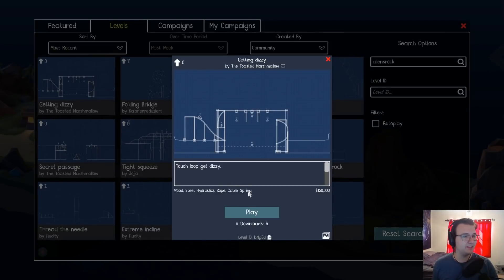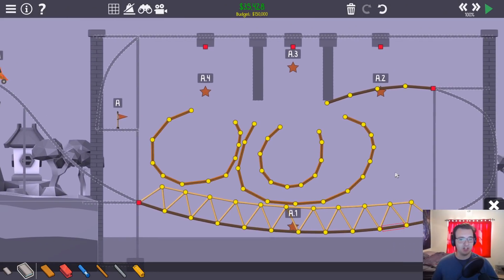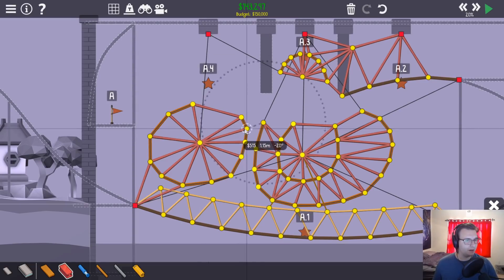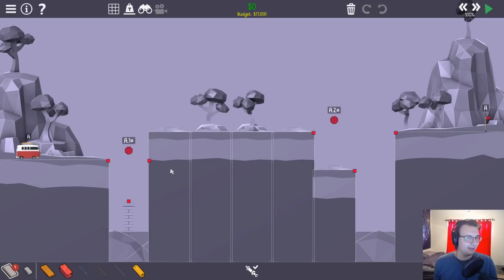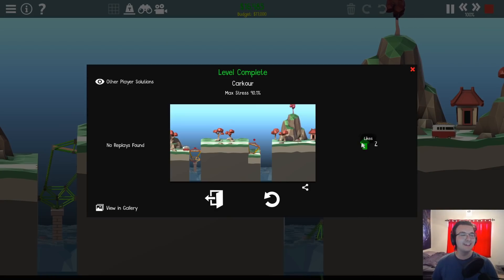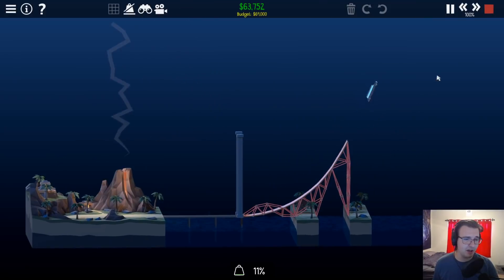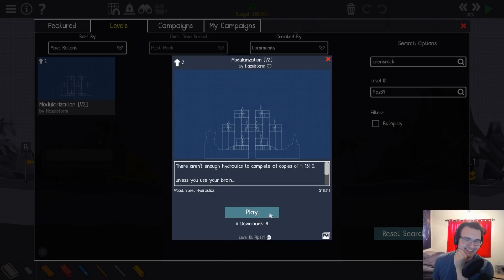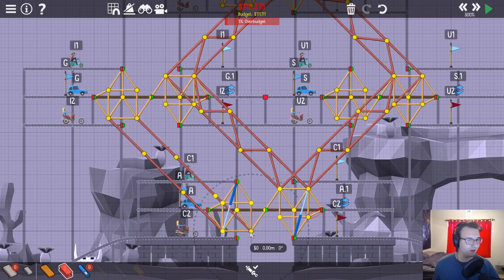Poly Bridge Parkour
Poly Bridge 2 Part 68 - Carkour! Also featuring a bunch of instant classic custom levels, such as the infinite loop de loops, the world's longest jump, and four instances of 4-15. People are giving their all into making these levels, and I love it.
Edited by: kingkiio